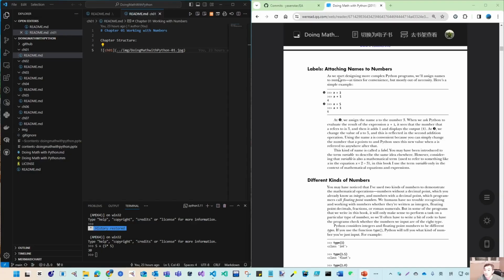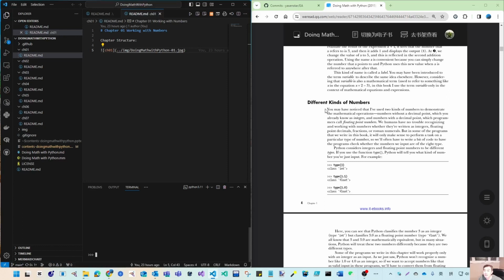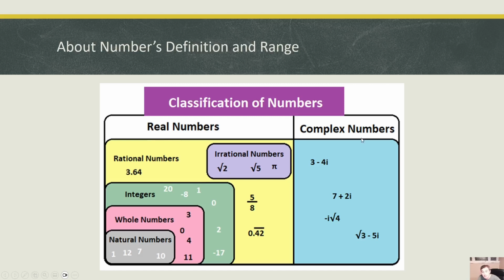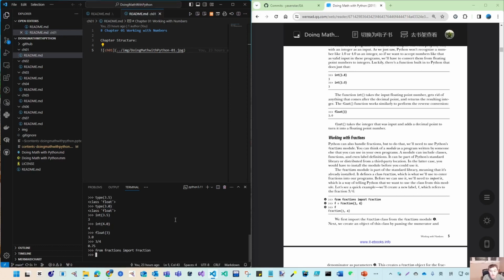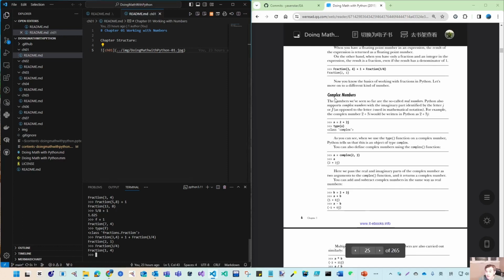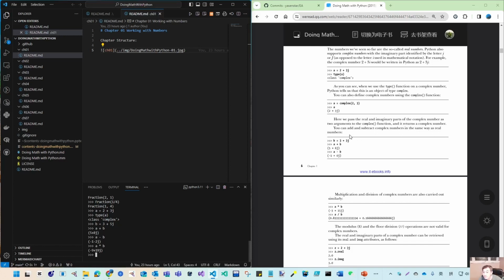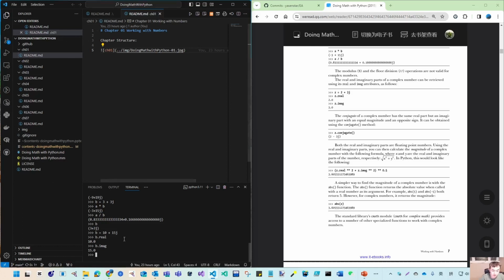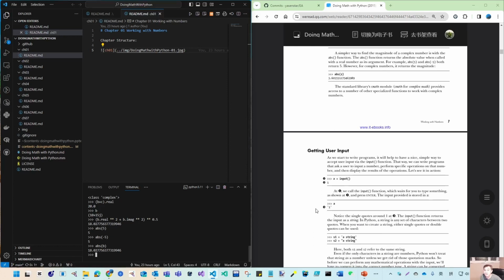Math with Python 003 - 1-2 Labels & 1-3 Number Types 不同类型的数字